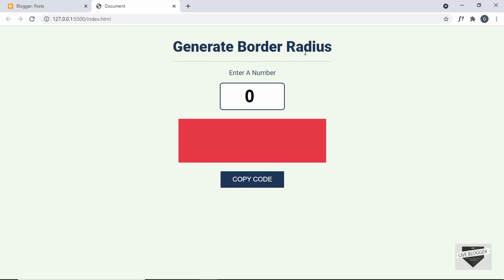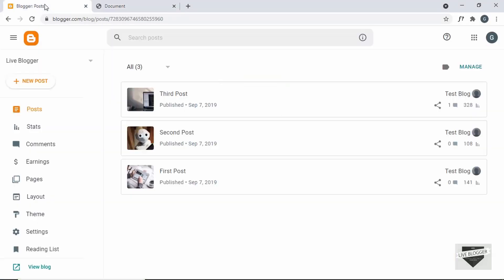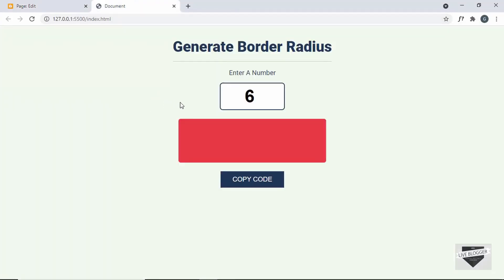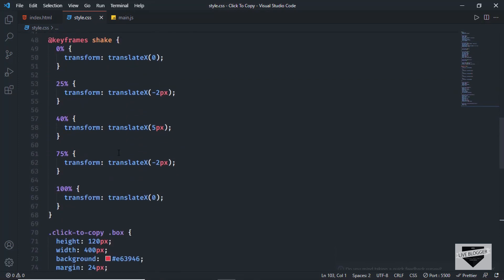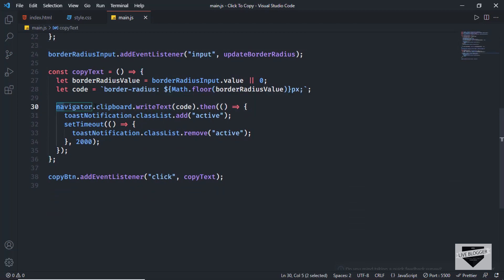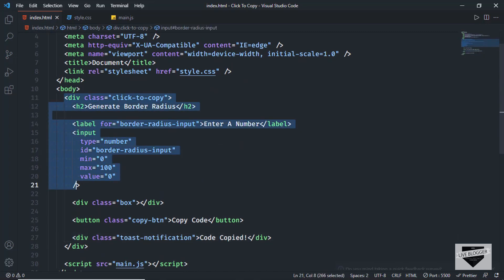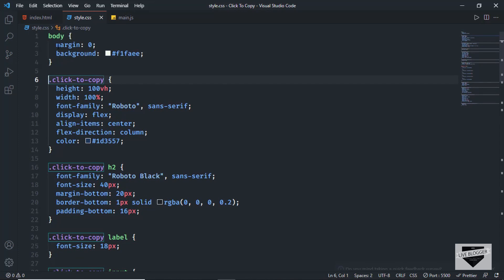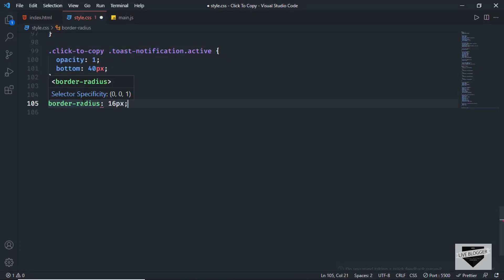How To Add Click To Copy Functionality To Your Blogger Website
Hi guys, in this video, I will show you how to add the click to copy functionality to your Blogger website. It is used in a lot of online tools. I hope you will find this useful.